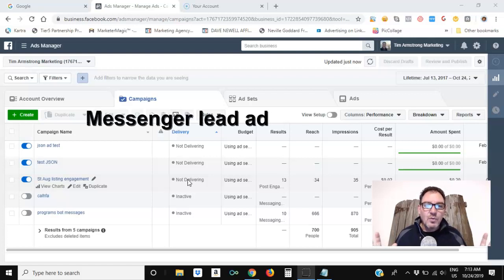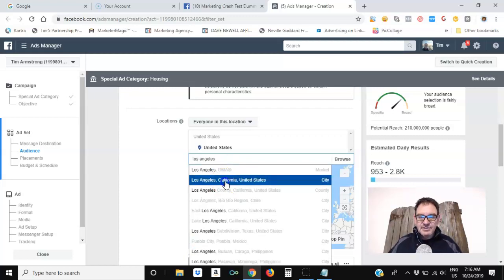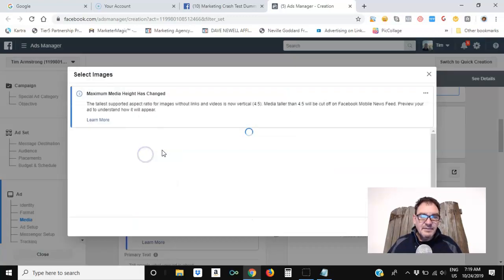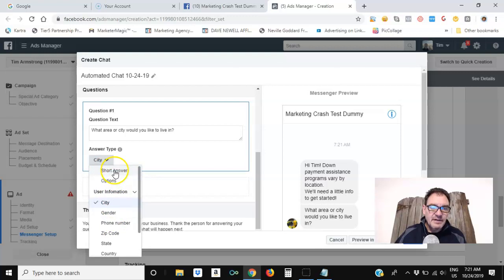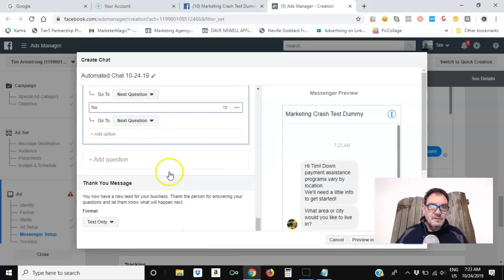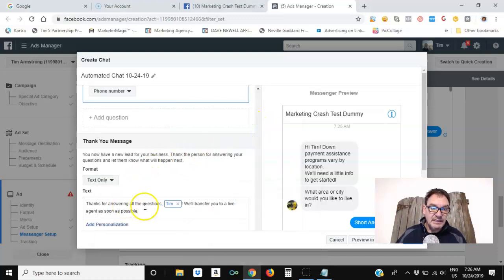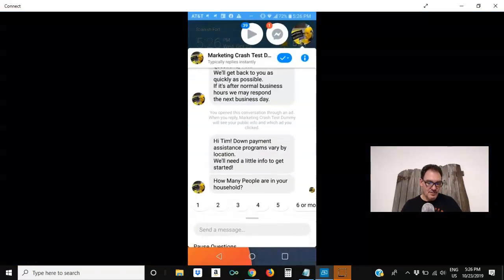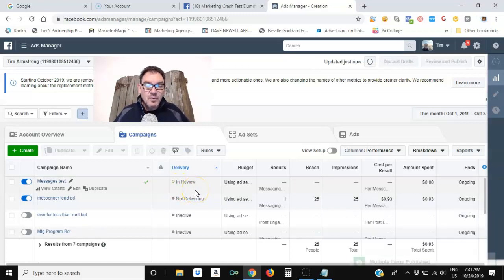Facebook Real Estate/Mortgage Messenger Lead Ad - Instantly Connect - no more calling leads!